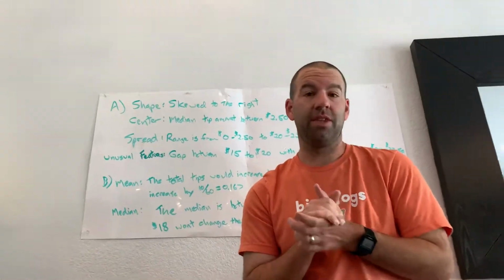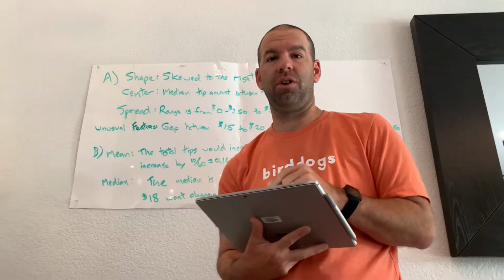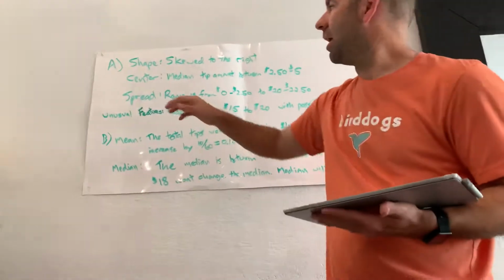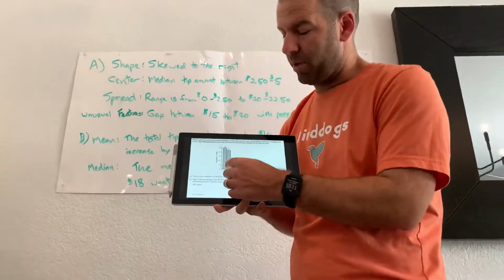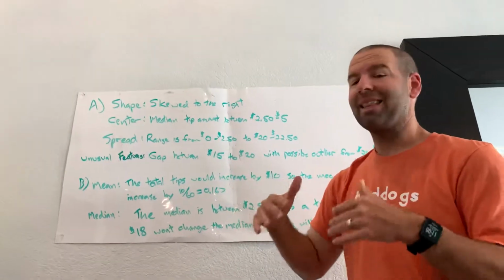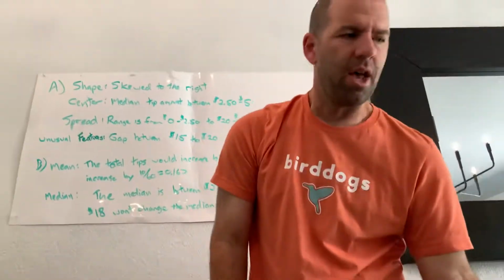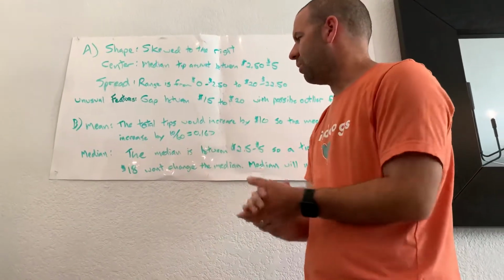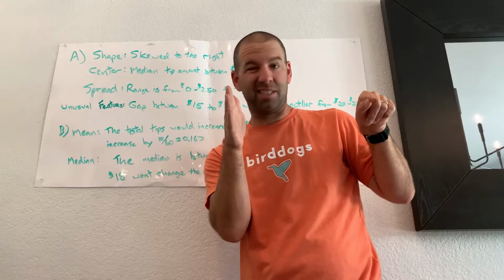Review Chapter 5